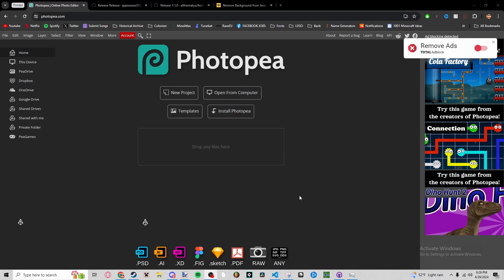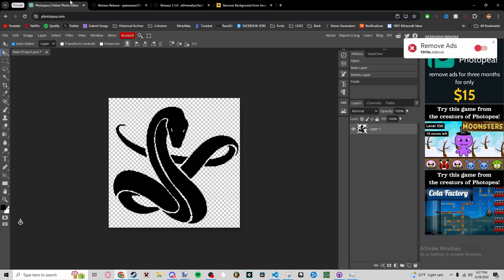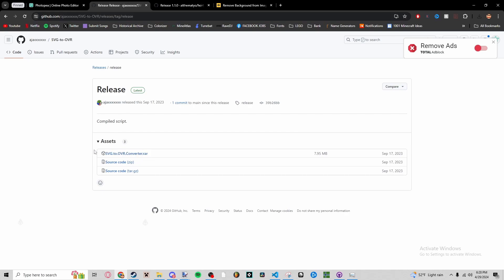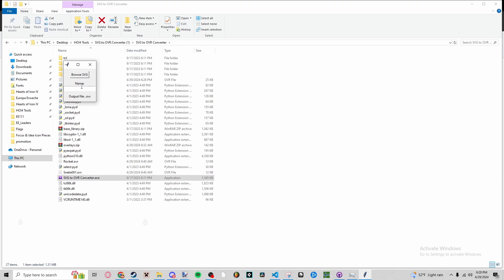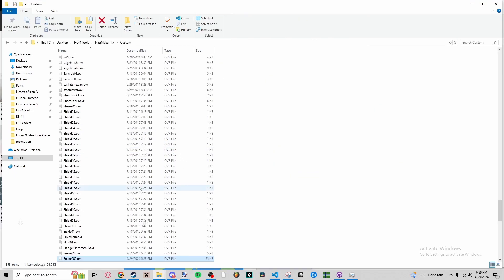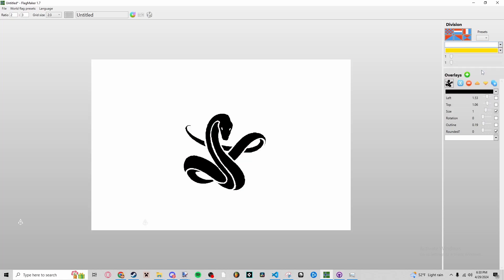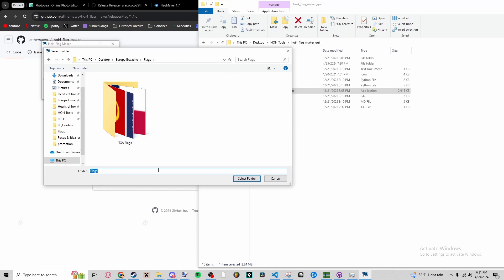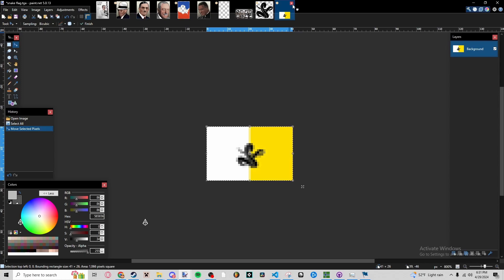HOI4 Flag Tutorial - Synphul's Modding Guide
In this comprehensive tutorial, delve into the intricacies of flag modding for Hearts of Iron IV (HOI4) with Synphul's Modding Guide. Learn how to create and customize flags, adding a personal touch to your gameplay.